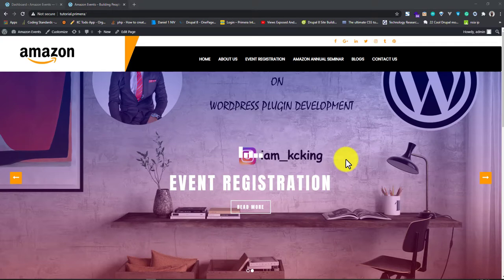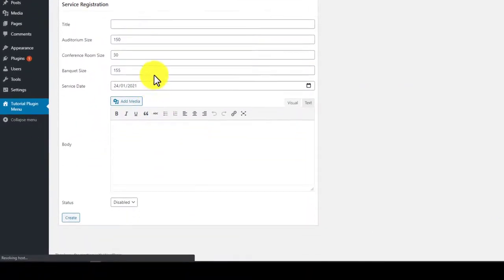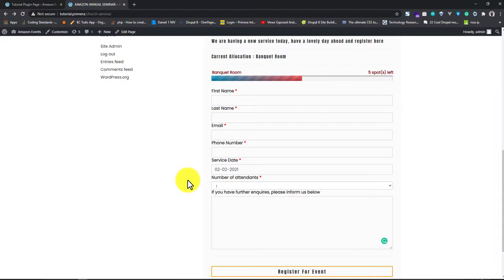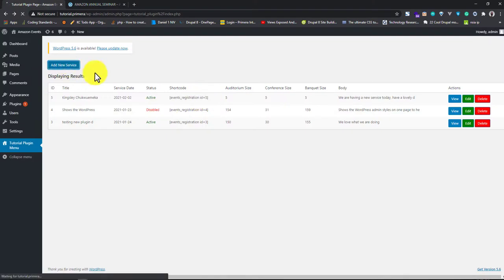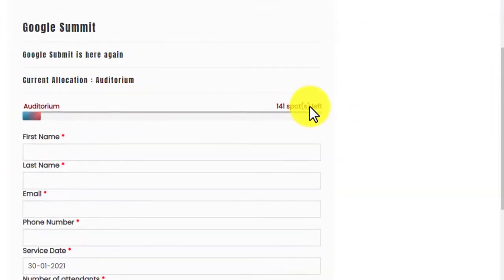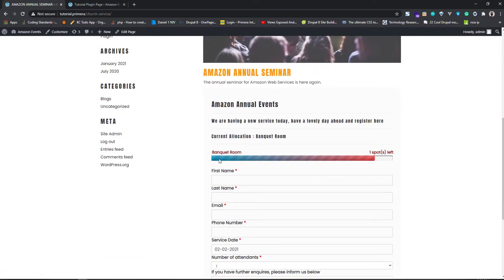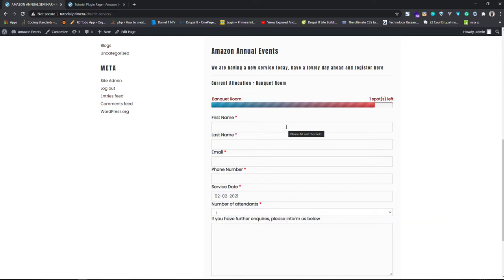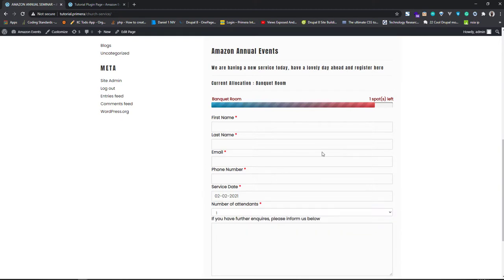How To Build WordPress Plugins Development with Form, Ajax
Complete WordPress Plugin Development with Form, Ajax - 2021

HURRY ONLY FOR 10 USERS.